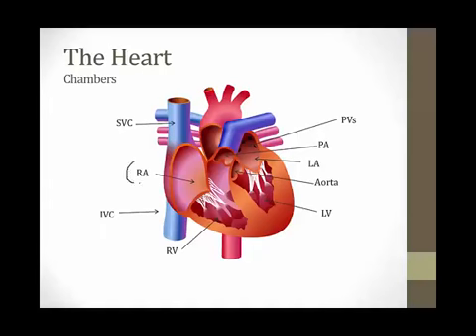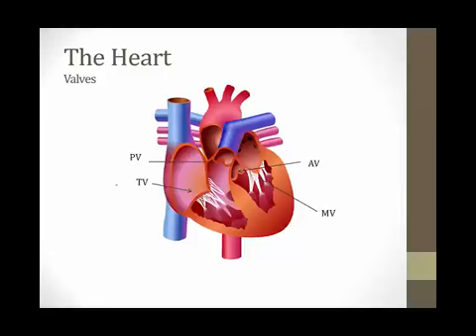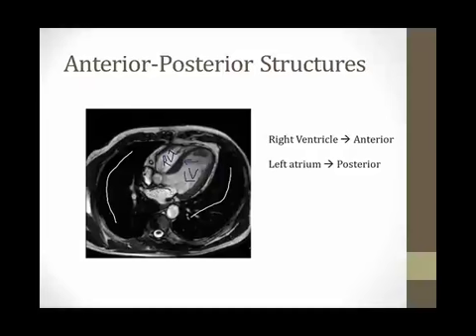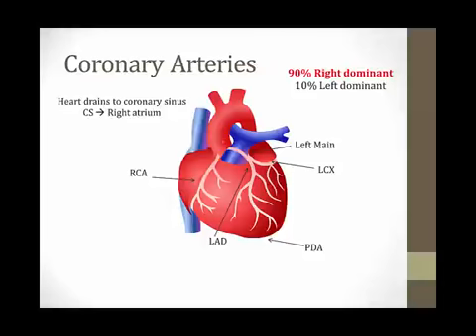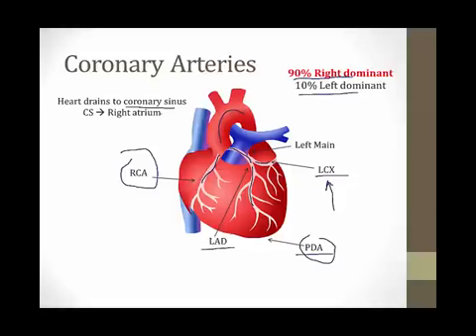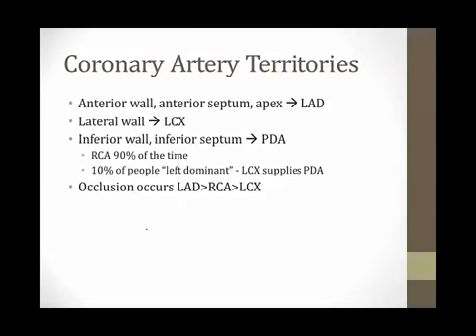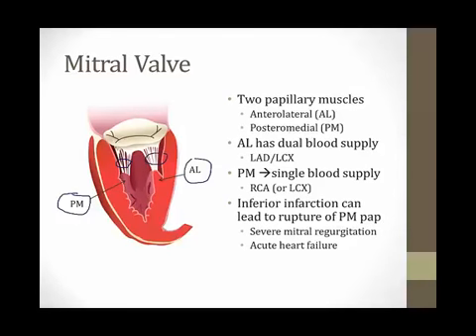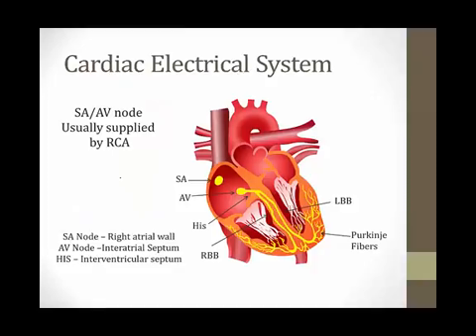01 Cardiac Anatomy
CARDIAC ANATOMY